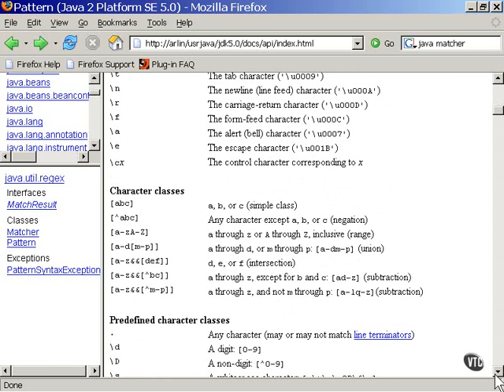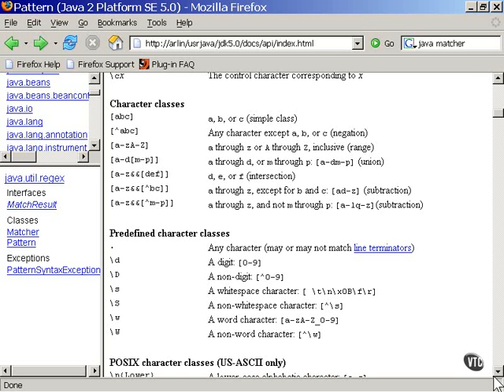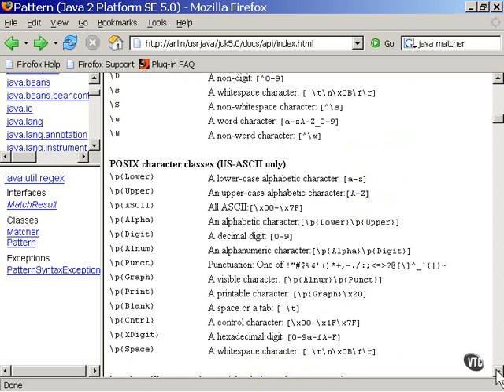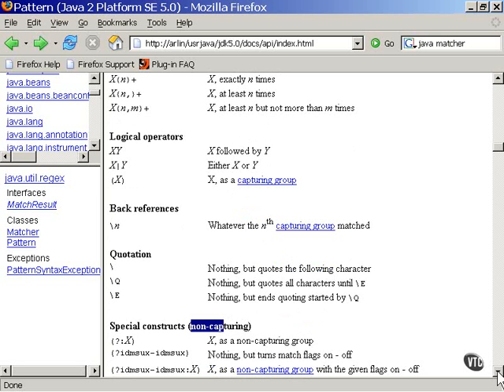Lesson11 Pattern & Matcher | Certified Programmer for Java